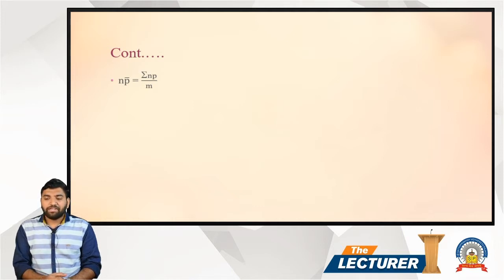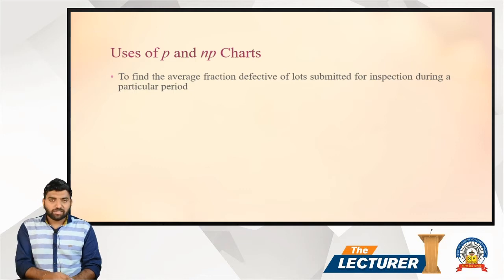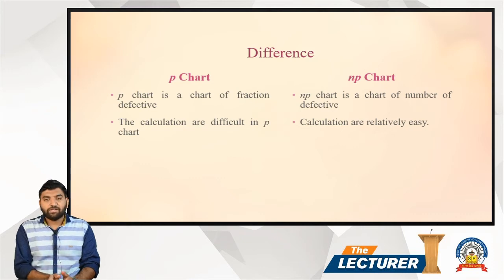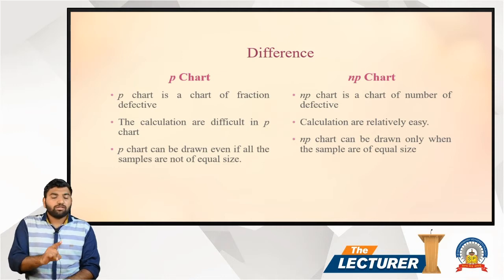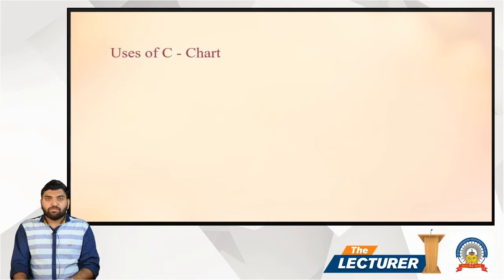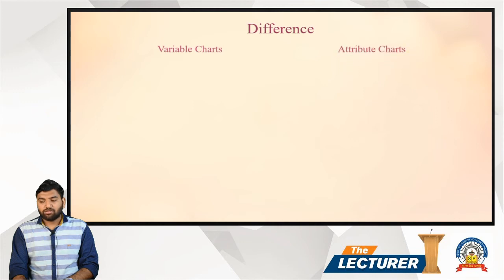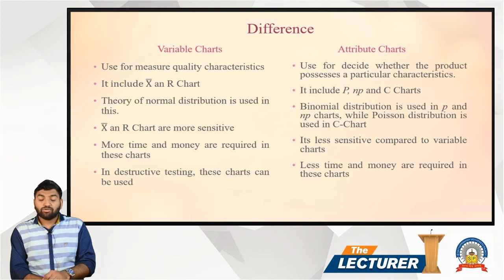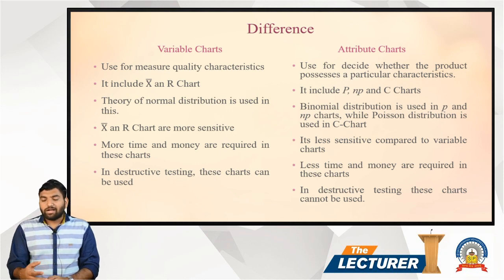Chap.: Statistical Quality Control Topic: Theory - 3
Hi All,